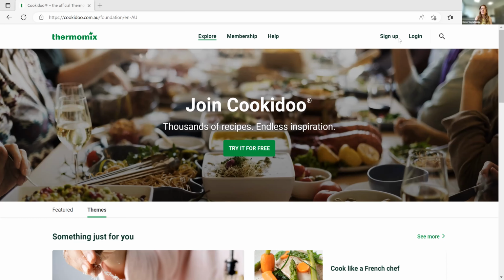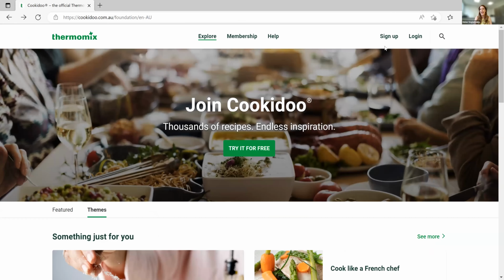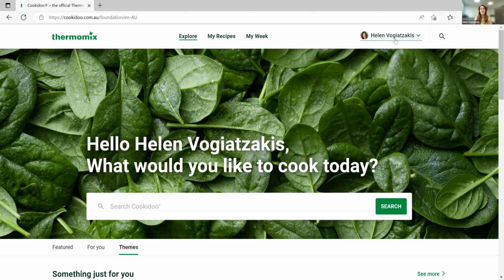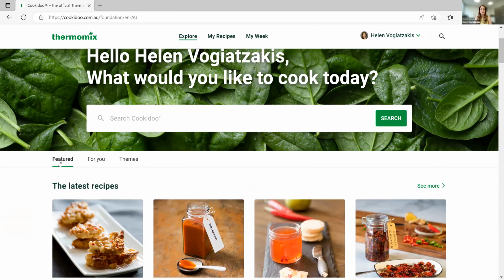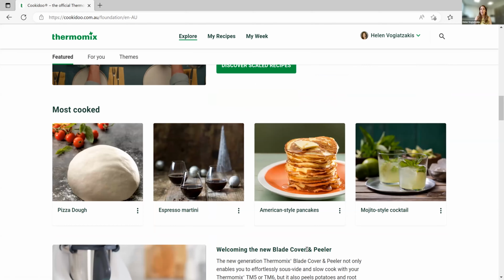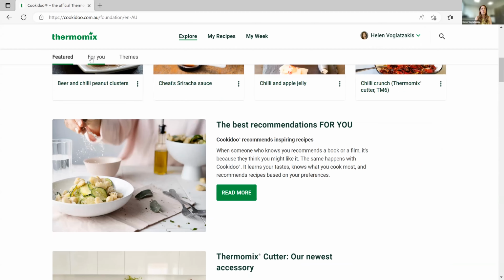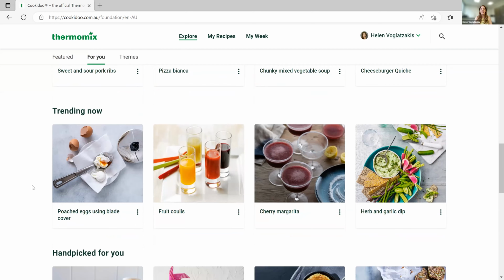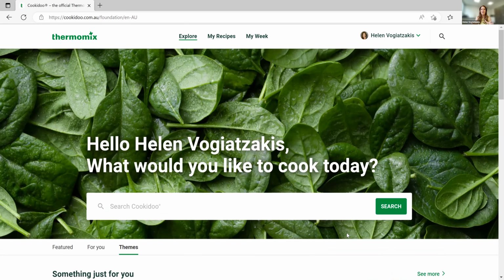Cookidoo® Tutorials - Video 1, Basic Introduction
Welcome to our Cookidoo® video series where we are walking you through all the amazing features that the Cookidoo® platform has to offer.

In this video, you will be walked through a basic introduction of the landing page, guiding you through the features and information you can find there.

We hope you enjoy this tutorial and make sure you check out the other videos below.

Interested to find out more? Reach out to a Consultant in Australia or New Zealand